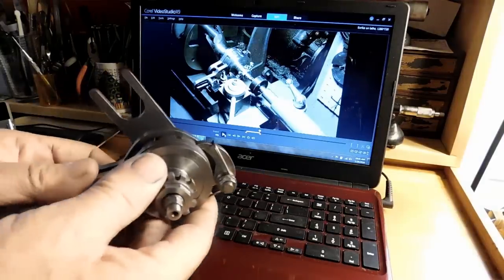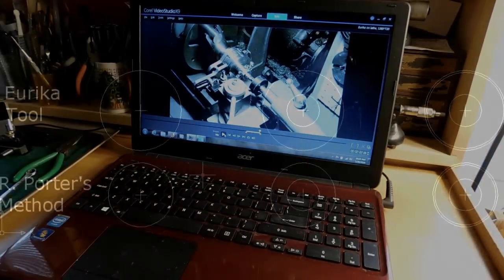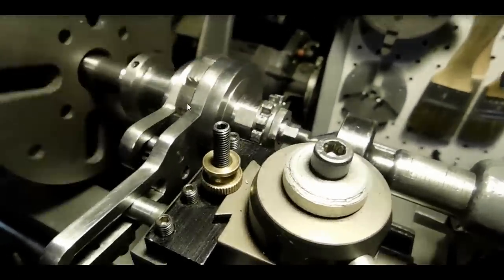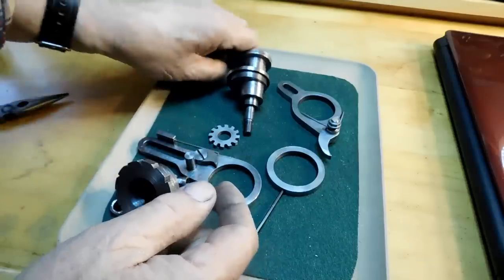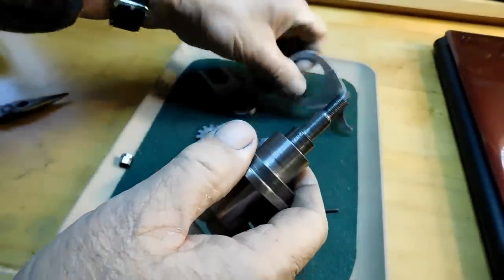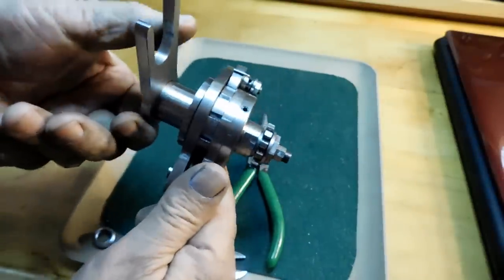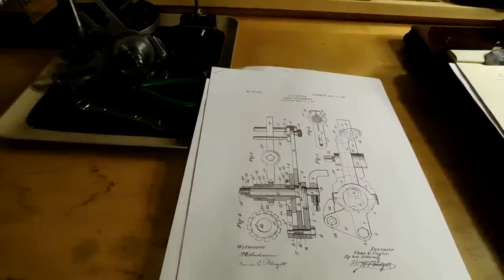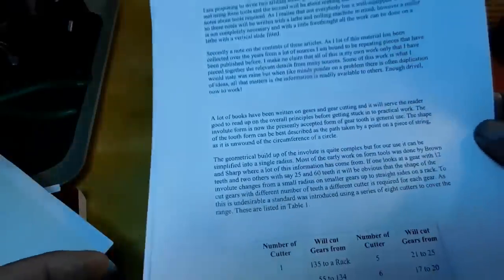DIY Gear Cutter: The Eureka Tool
A close up look at the Eureka form relief tool. How it works and how it is used to make gear cutters.